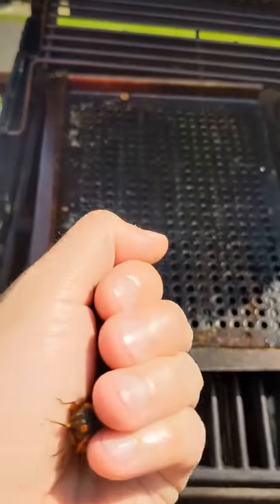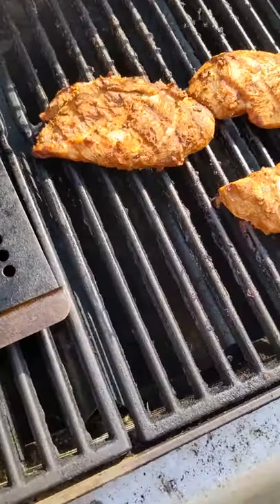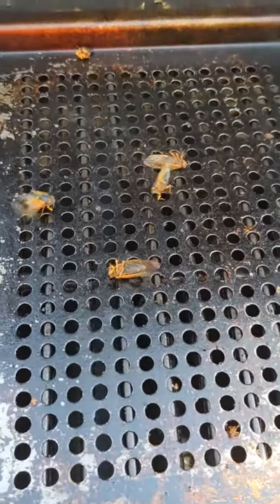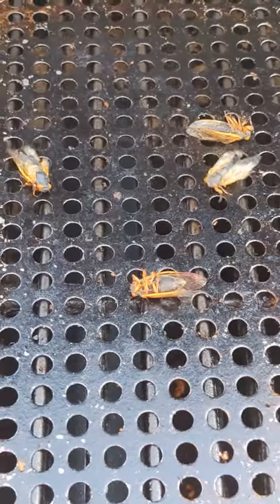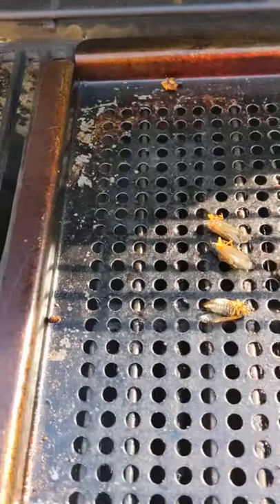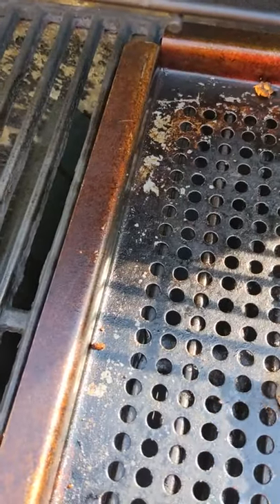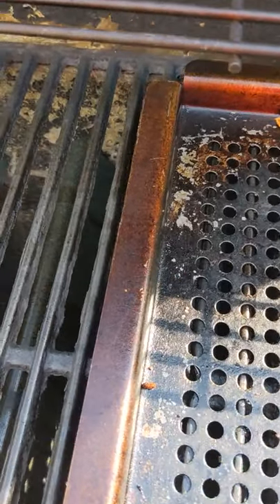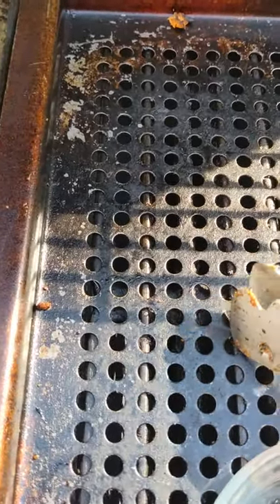Eating Grilled Cicadas